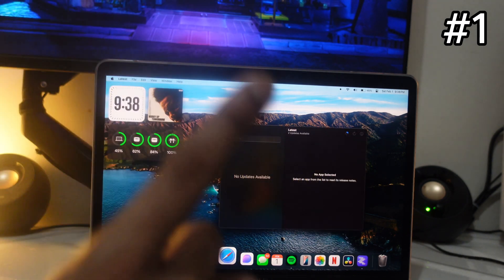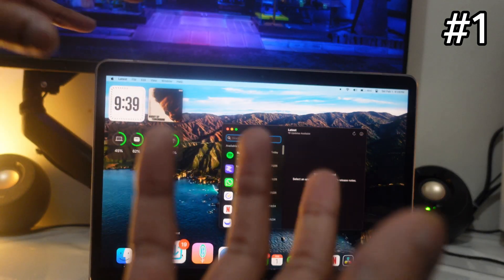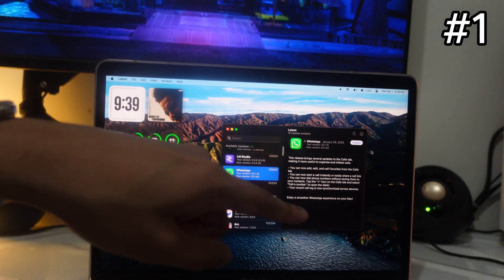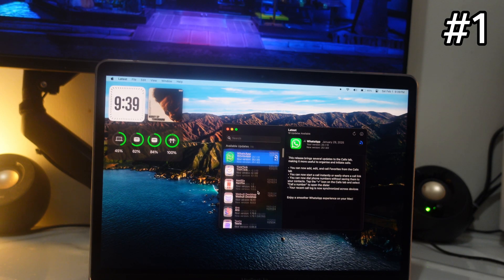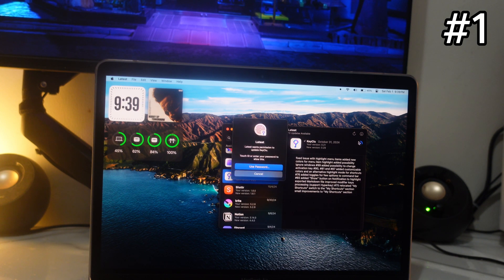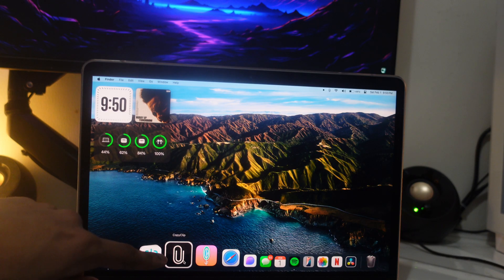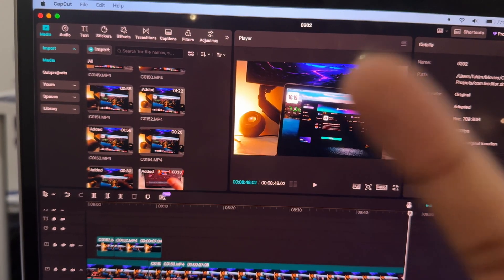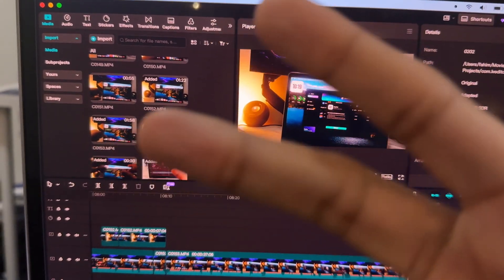8 Unique Mac Apps That Are Actually Useful! (FREE)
Best free apps for Mac/Macbook, these apps will make your mac use so much better/easier.

In this video, I will share 8 free apps you need to download right now!